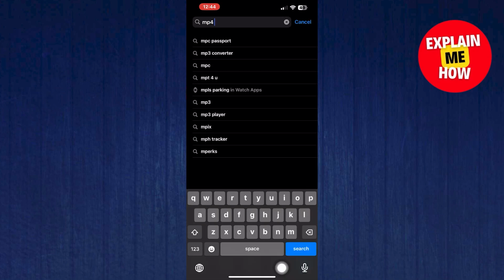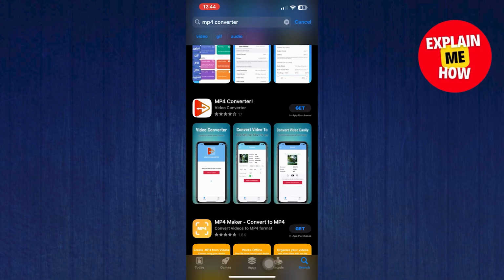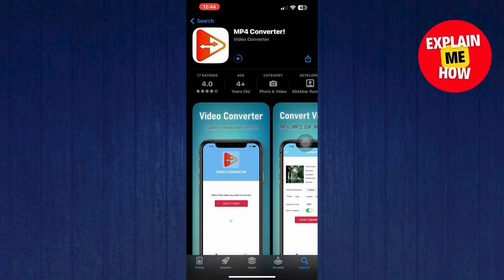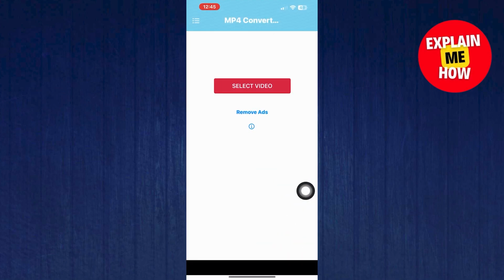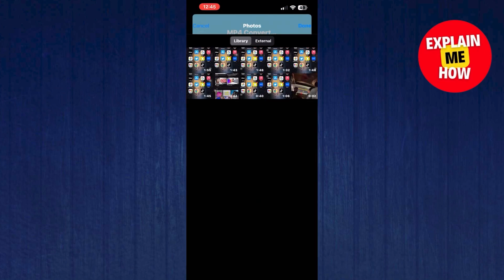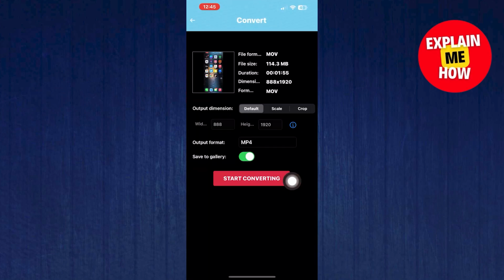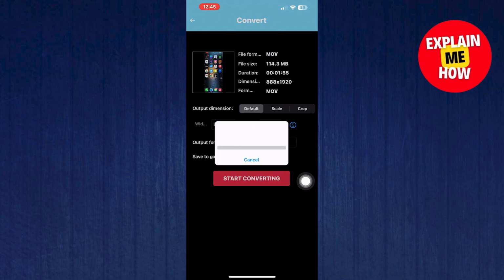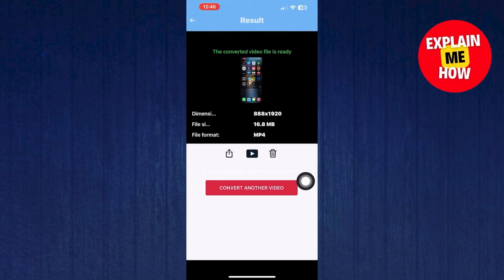How To Convert MOV to MP4 Files on iPhone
Welcome to Explain Me How, your ultimate tech guide! Need to convert your MOV files to MP4 on your iPhone? We've got you covered! In this video, we'll show you How To Convert MOV to MP4 Files on iPhone, step by step.

Our expert guide will walk you through the process of effortlessly converting MOV files to MP4 directly on your iPhone. Whether you're a content creator, a video enthusiast, or just someone who wants to share videos with ease, we've got you covered with different methods to convert your files.

From exploring built-in iOS features to using user-friendly apps and cloud-based solutions, we'll cover it all. Say goodbye to compatibility issues and get ready to share your videos with everyone, hassle-free!

Join us now and let's master How To Convert MOV to MP4 Files on iPhone together. Get ready to elevate your video-sharing game, enjoy seamless playback on any device, and continue creating unforgettable memories with ease on your iPhone!